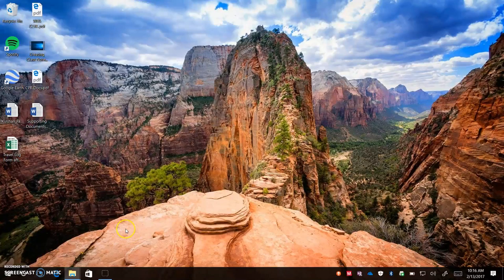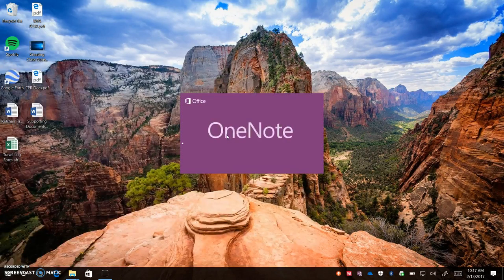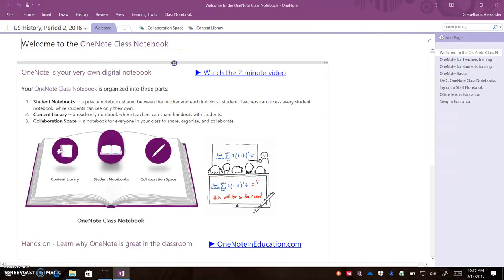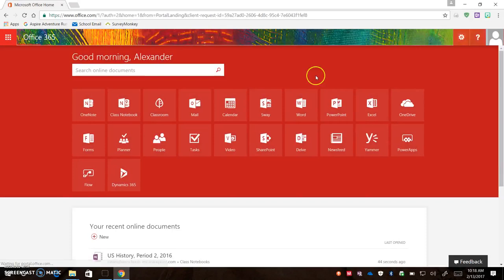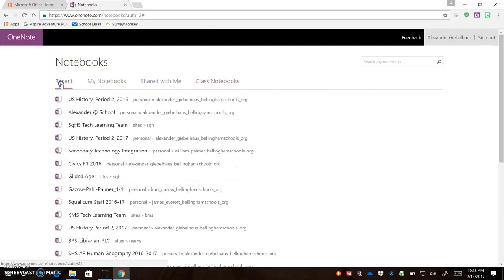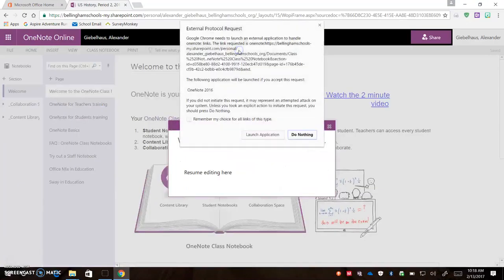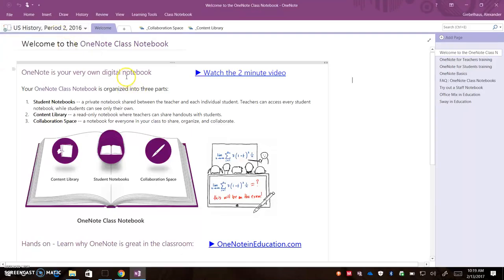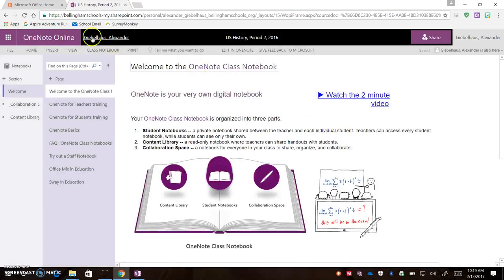Find Your Class Notebook